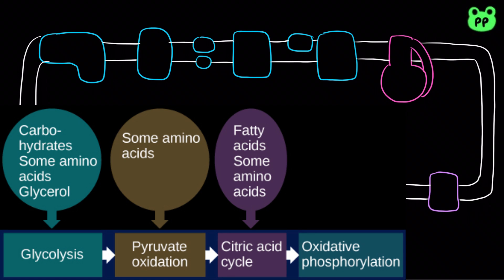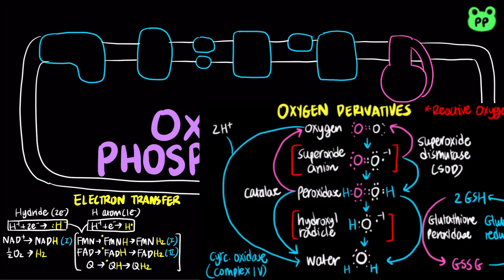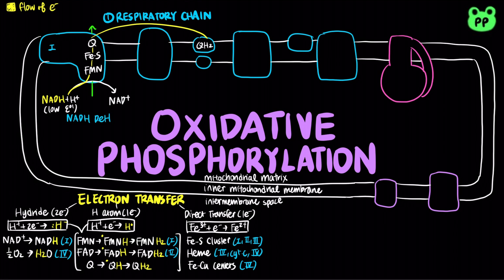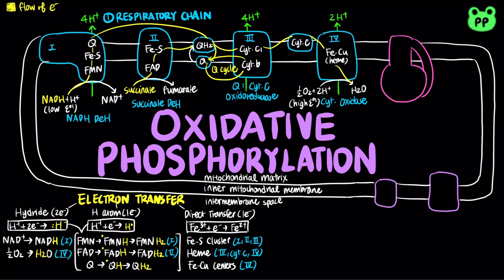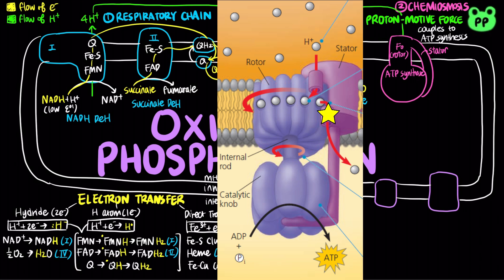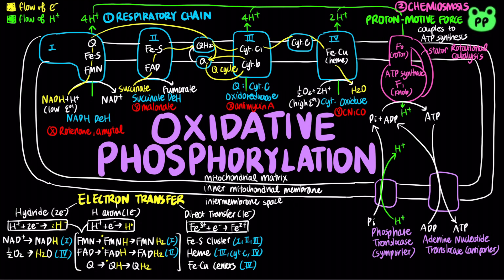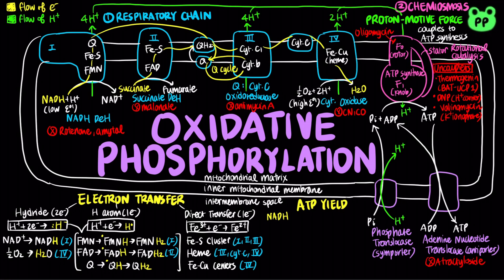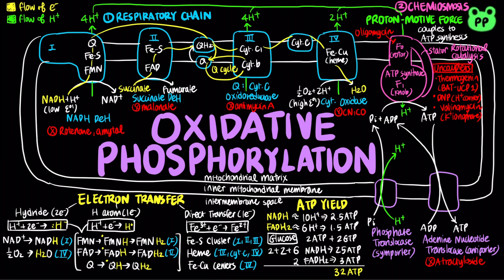Oxidative Phosphorylation | CAC & ETC 03 | Biochemistry | PP Notes | Lehninger 6E Ch. 19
A summary video about oxidative phosphorylation.

0:00 Intro
0:16 Electron Carriers
1:49 Respiration Chain
4:50 Chemiosmosis
6:12 Inhibitors of OxPhos
7:50 ATP Yield of Glucose